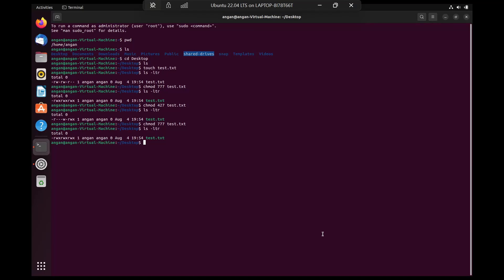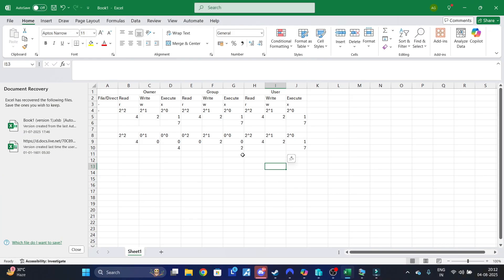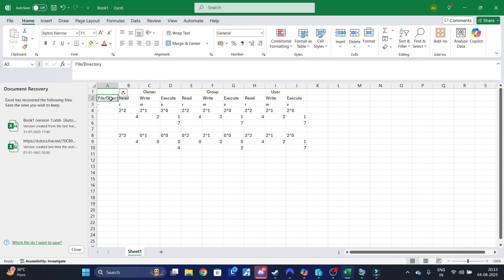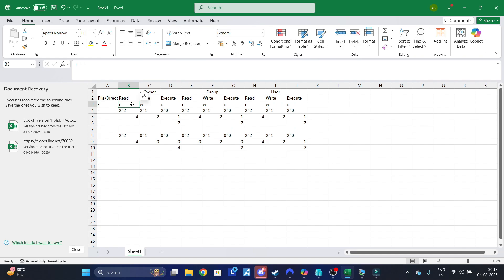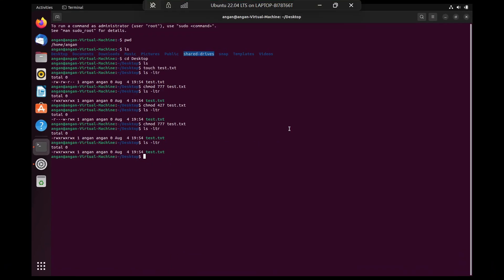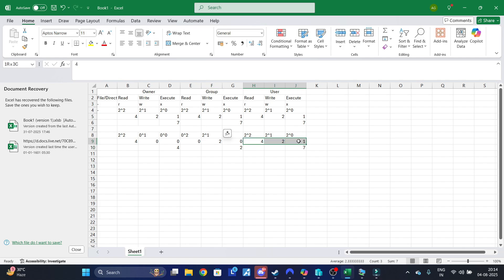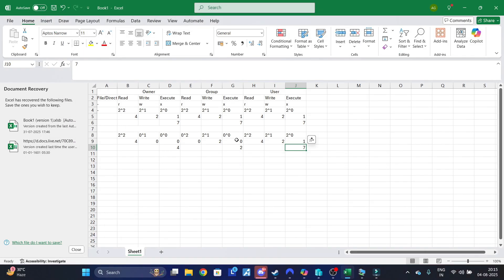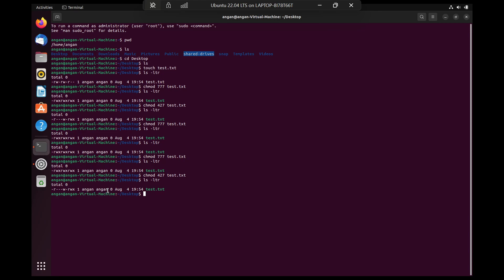Unix CHMOD Command